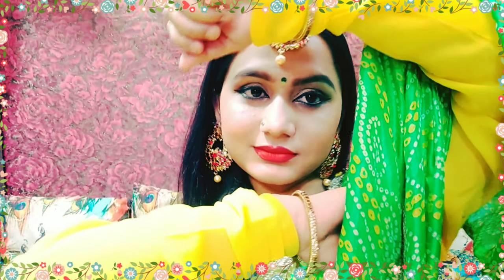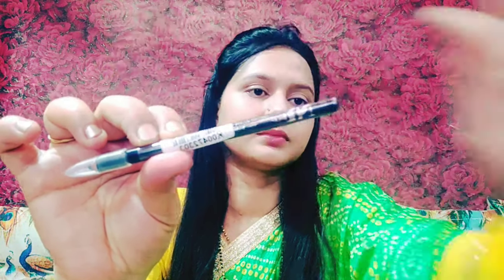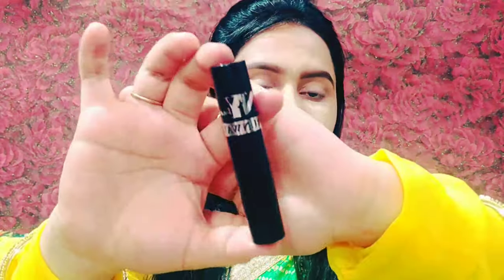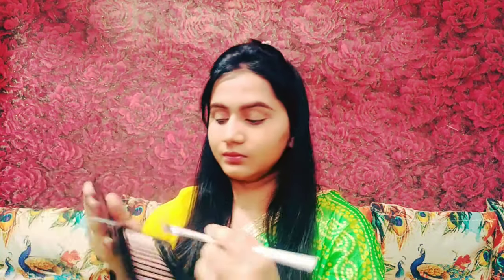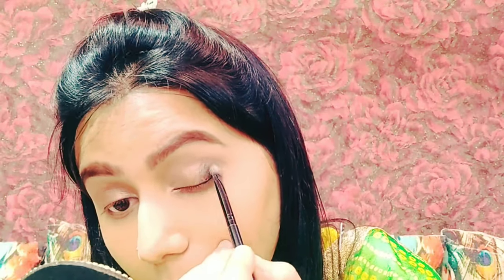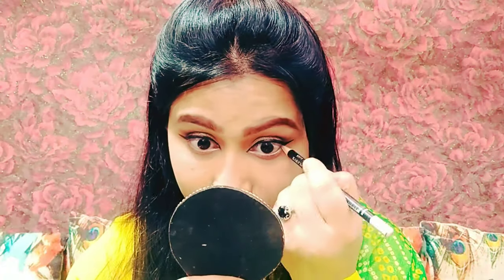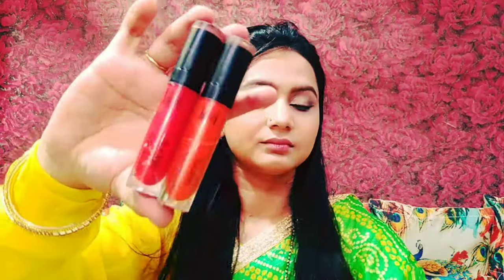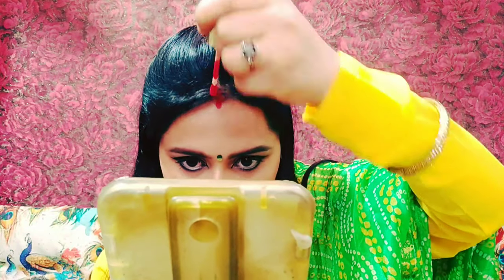Traditional Makeup For Teej/Hariyali Teej Makeup For Beginners#teejmakeup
Maybelline New York Baby Lips Color Balm SPF 20 - Berry Crush (4 g)

NELF Transprant Primer, 0.6g

INCOLOR Exposed Long Lasting Lightweight Waterproof Face Makeup Liquid Foundation for Women, Shade No. 03 Natural Light, 30 ml

NY Bae Eyebrow Pencil, Brow-klyn Bridge - Brown (1.4 g)

NY Bae Liquid Concealer, For Wheatish Skin - Dark & White Chocolate Pretzel 3 (3 ml)

NY Bae Castor Oil Infused Foundation Concealer Colour Corrector Stick, For Dark Skin, Hiding in City Hall - The Caramel Secret Treasures 14 (4.8 g)

HilaryRhoda BB compact mineral pearl whitening

Wet 'n Wild Color ComFort Zone Icon 10 Pan Palette, Multi-Color, 8.5g

Nelf Hd Custom Pro Pallet Blusher, True Love, 6 Gm

Maybelline New York Volume Express Colossal Mascara, Washable, Glam Black (10.7 g)

Maybelline New York Hyper Glossy Liquid Liner - Black (3 g)

Nelf Usa Kiss Proof Lipstick

Nelf USA Kissproof Professional Lip Color

Wet n Wild Color Icon Kohl Liner Pencil (Eyeliner), Calling Your Buff, 1.4g

Yoana Professional Series Kabuki Makeup Brush Set - Black

Beauty Blender Hot Fashion Beauty Care Makeup Cotton BLENDER

hi everyone welcomes to my channel my name is Sakshi Verma and I live in Shimla (Himachal pradesh). I am a housewife and I have two little twins daughters. and yes I am a makeup lover . in this channel u will see videos regarding makeup, beauty, skincare, haircare, DIYs, product reviews, fashion, lifestyle, baby care daily vlogs, etc.